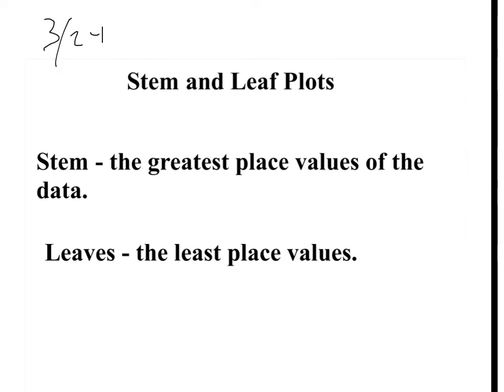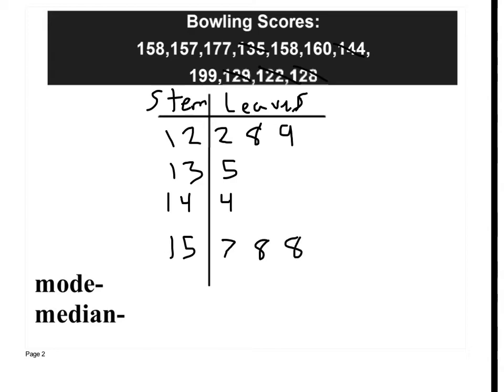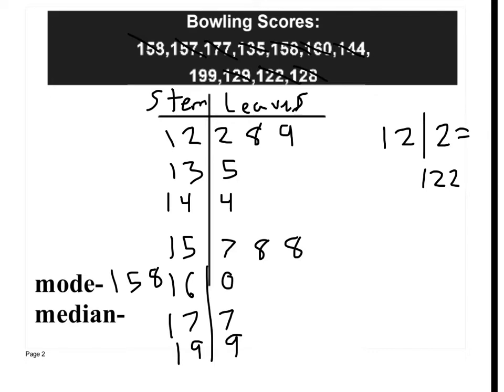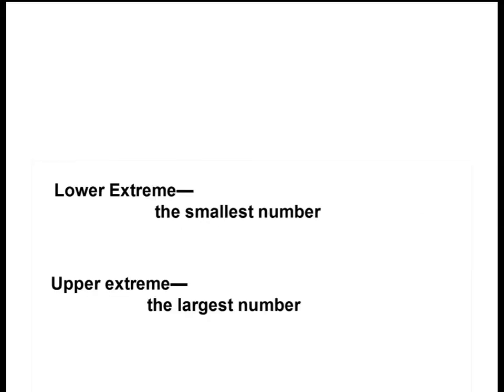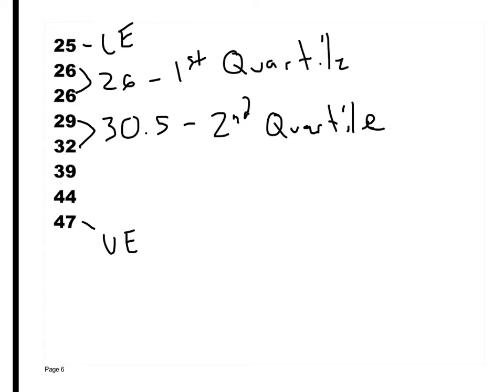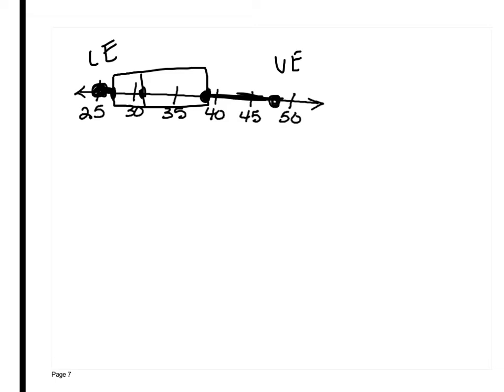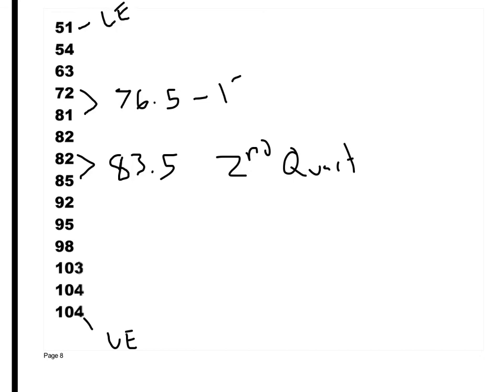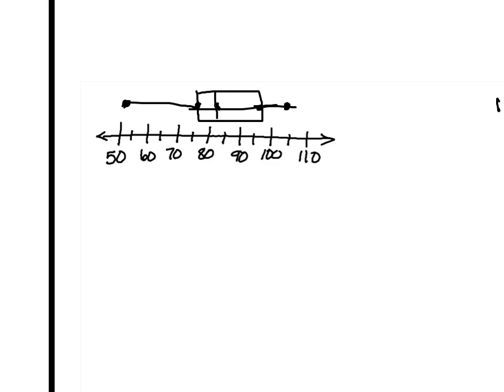Pre-Algebra Stem & Leaf/Box & Whisker Plots 2/25/16